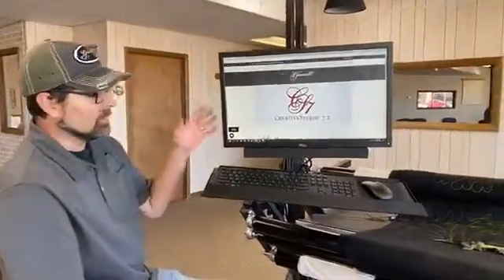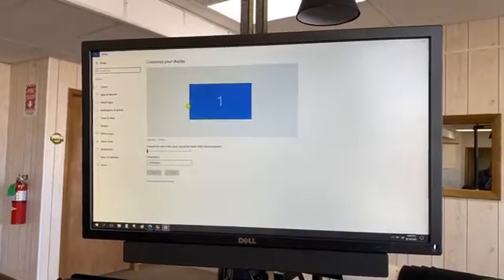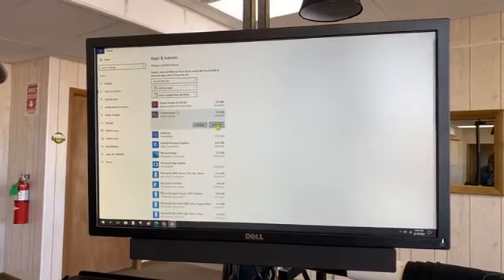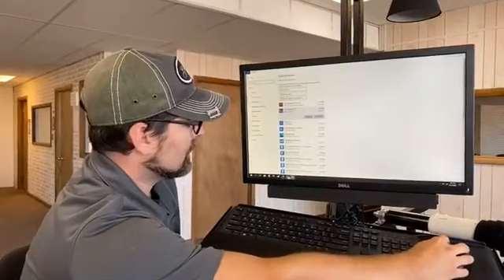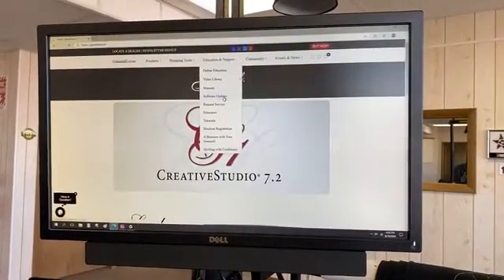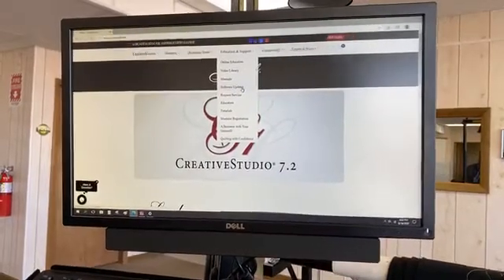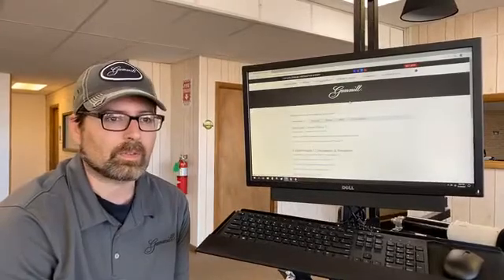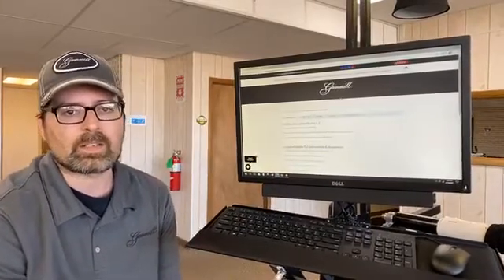CreativeStudio 7.2 Review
Eric Smith walks through the CS 7.2 Update.